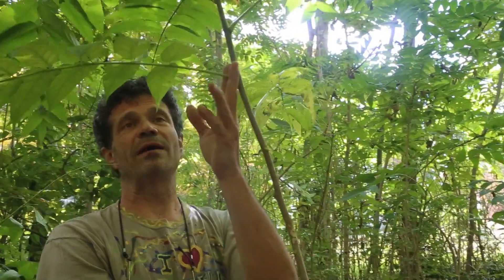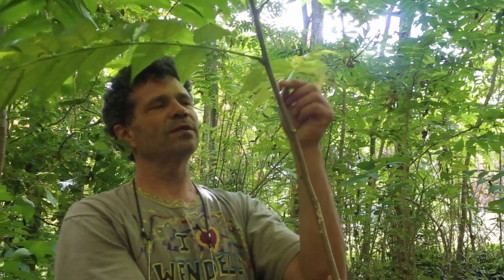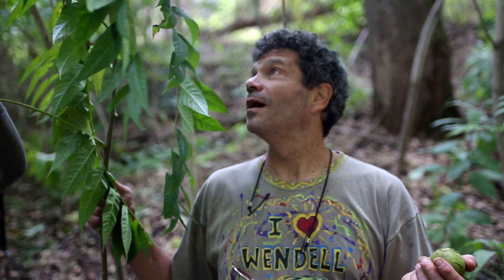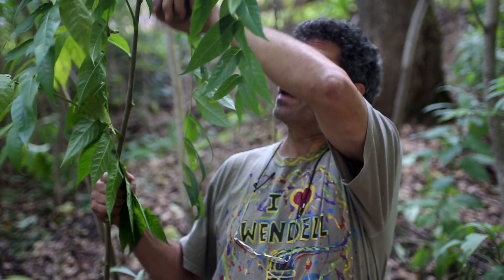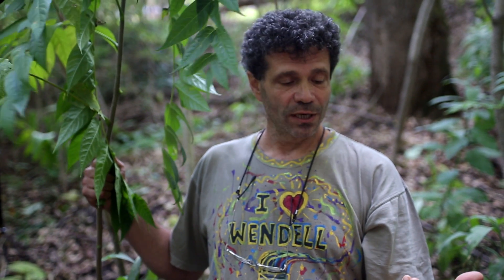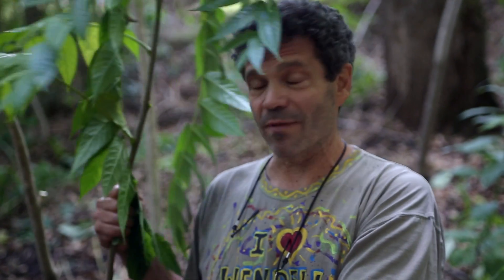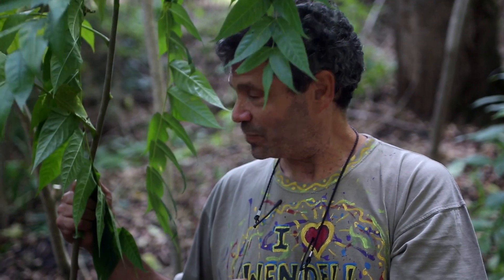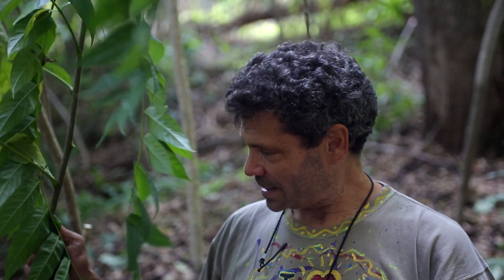Chinese Herbs in America: Phellodendron - Clearpath SHM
Wildcrafting Amur Cork Tree (Phellodendron amurense) in Northwest Connecticut. An under utilized Chinese herbal medicine now considered an invasive species in many parts of the U.S. This video focuses on properly identifying the tree in the wild among several lookalikes,and talks about the medicinal uses of the bright yellow inner bark. Interested in herbalism?